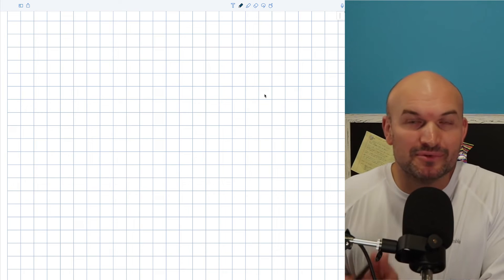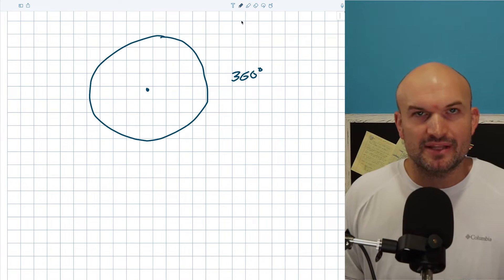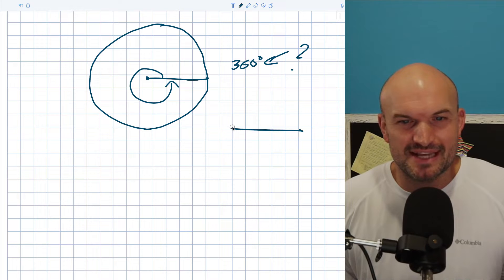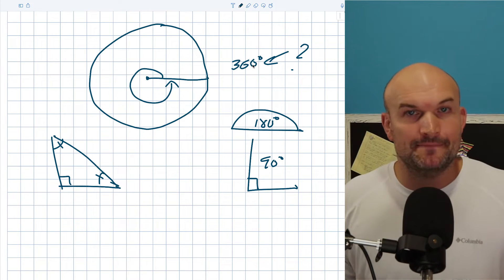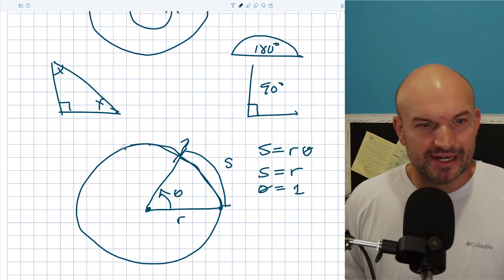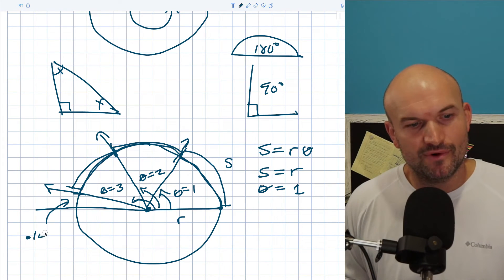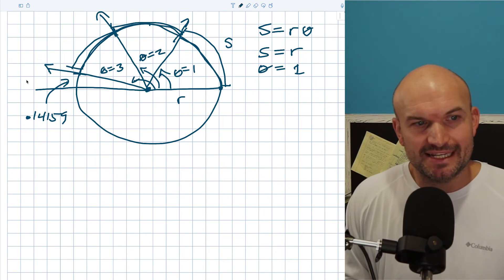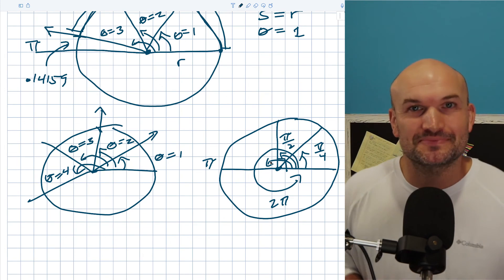If I could teach Radians again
In this video we will dive deep into our understanding of what exactly is a radian and how it is related to the measure of degrees we are often used to.

00:00 Intro
00:16 Basic Understanding of Radian
03:26 Radian Relates to Degree
07:45 Write Radian in Different Form